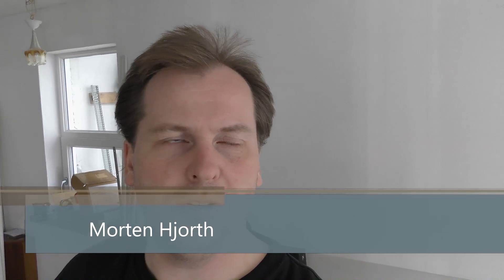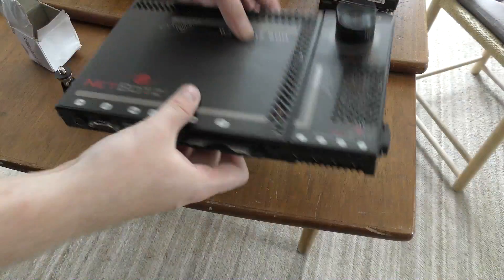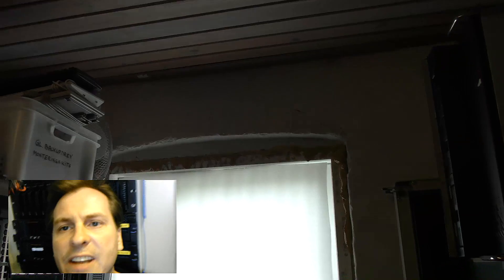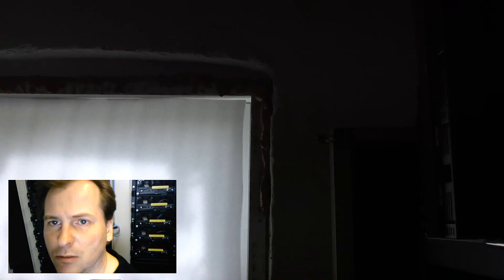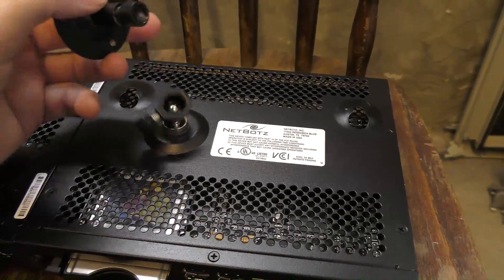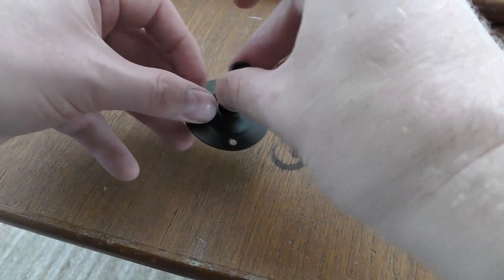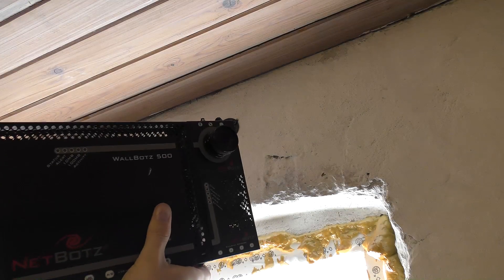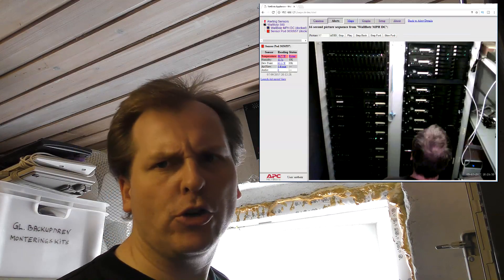My Data Center Now has a APC WallBotz 500 - 544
APC NetBotz's WallBotz 500 offers near-human security and monitoring. Well I saw this is a review,, but now I have this near-human, black metal dude screwed up on the wall in my Data Center.

to get access to see this live for a week or so..

Link - Net Botz/WallBotz 500
Link - APC NBAC0122 AC Adapter